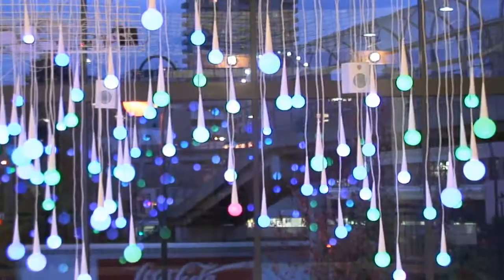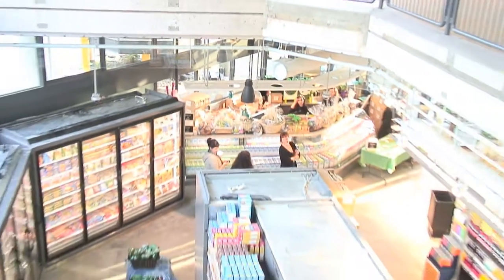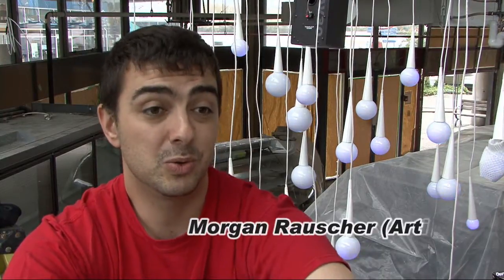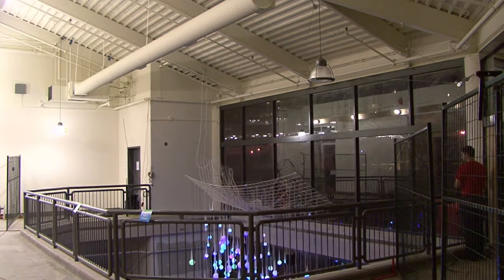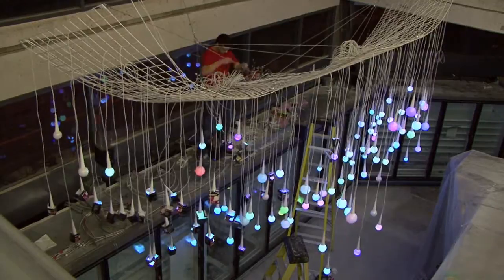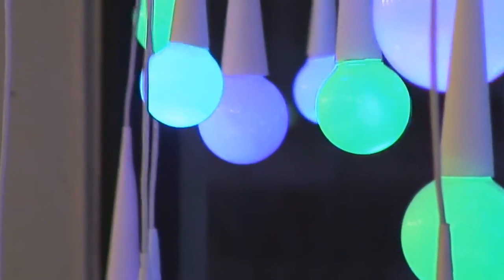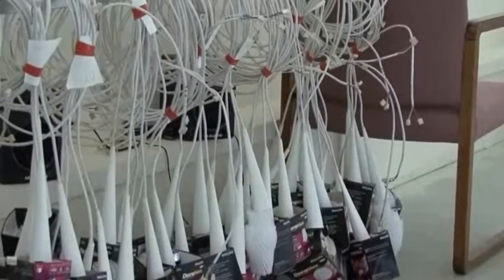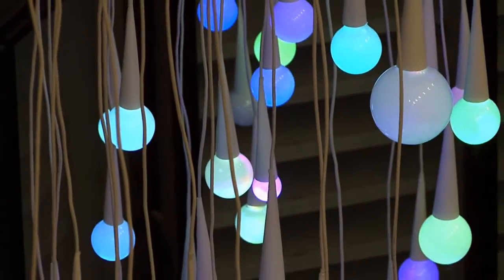Life Lights Interactive Art by Morgan Rauscher & Miles Thorogood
Life Lights is an interactive artwork that is permanently installed at the River Market in New West Minister B.C.   I teamed up with interactive artists Miles Thorogood to conceptualize and build Life Lights and our exciting partnership yielded some fantastic results.  The work has hundreds of color changing lights and a specialized sound environment that allow participants to play with the work like a musically illuminated sculpture.  Life Lights was commissioned by Mark Shieh of the River Market and fits nicely into the fun and exciting River Market cultural program.